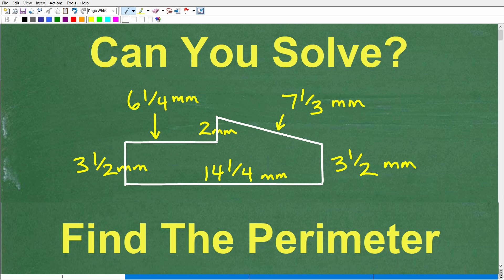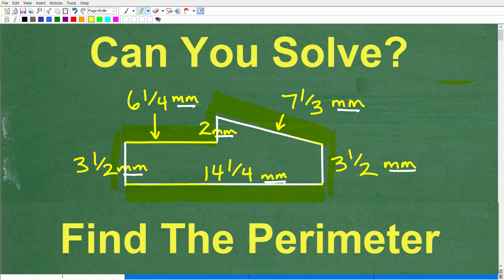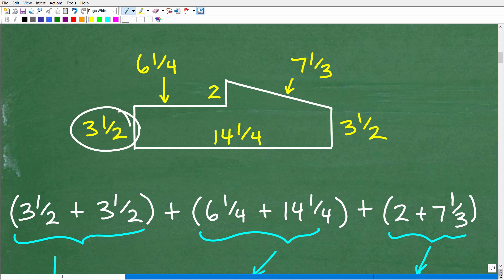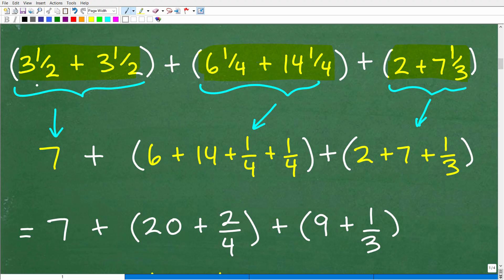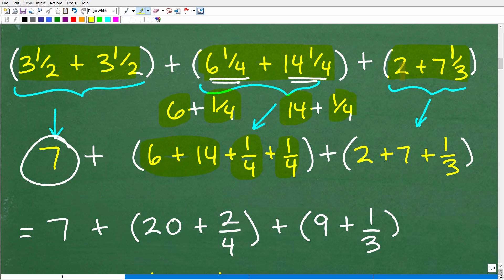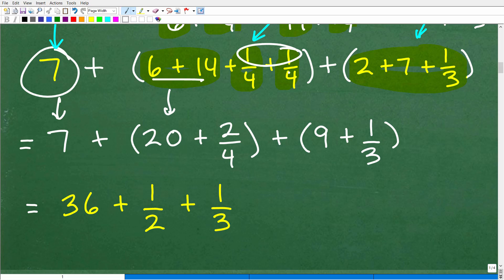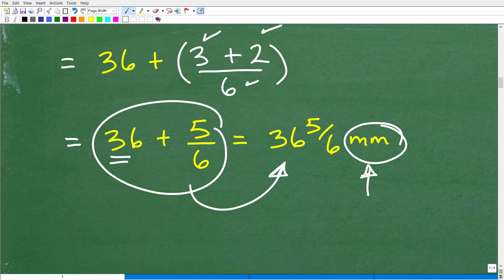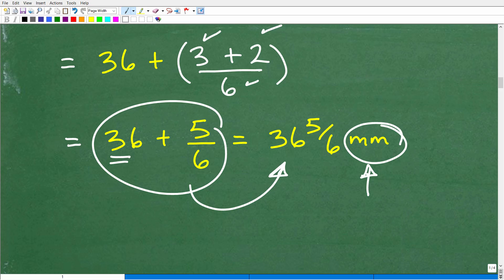Can You Find the Perimeter Of The Figure Without a Calculator?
How to find the perimeter of a figure - basic geometry.

• HOMESCHOOL MATH
• COLLEGE MATH